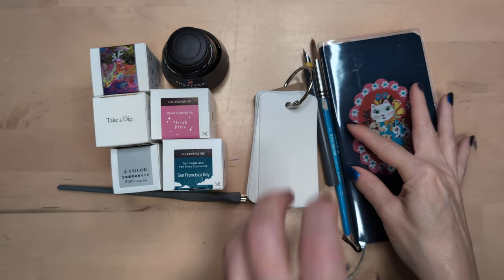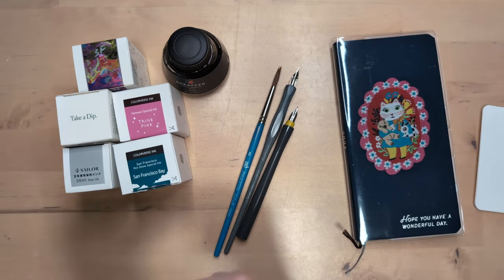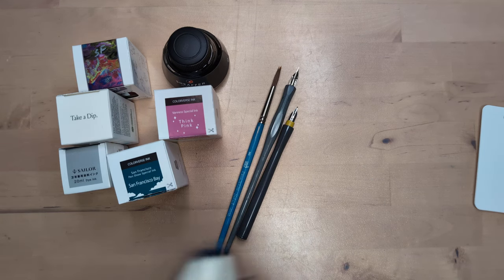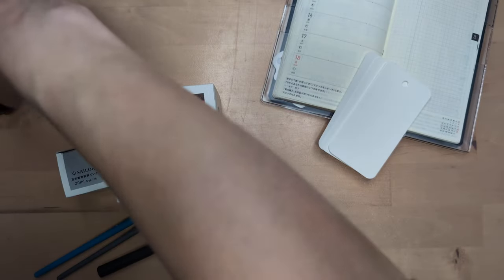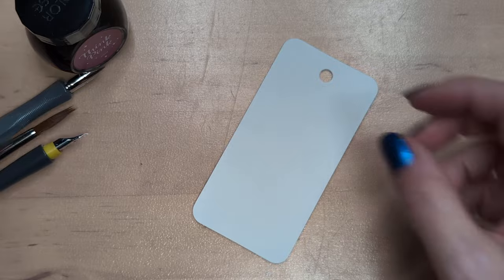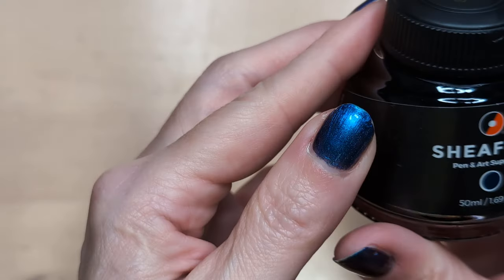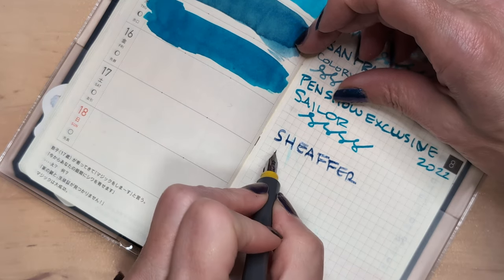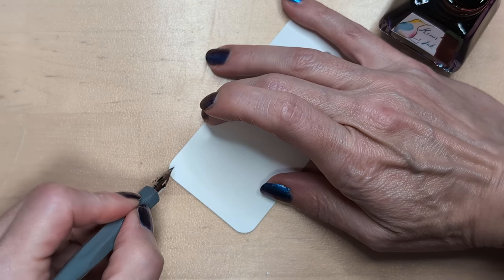New Inks Day! Swatching SF Pen Show Inks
Colorverse - San Francisco Bay (SF Pen Show ink)
Colorverse + Vanness - Think Pink
Sailor - 2022 Pen Show Exclusive Ink
Vinta + Enigma Stationery - Palaisipan
Kiwi Inks - San Francisco Pen Show 2024
Sheaffer - Skrip Blue-black